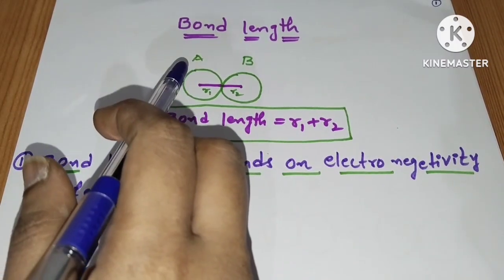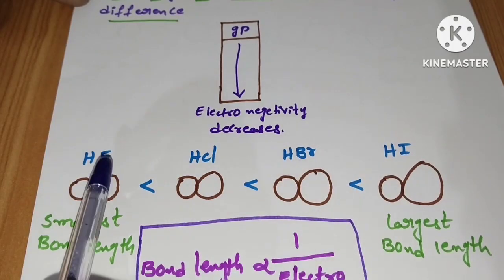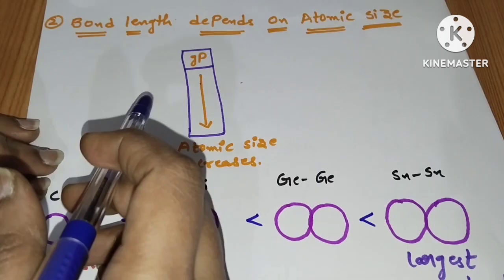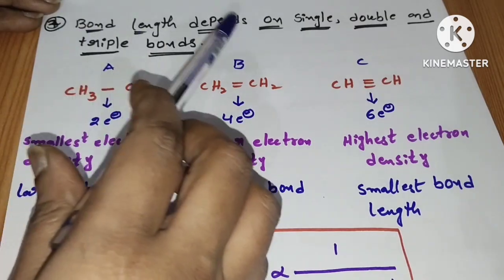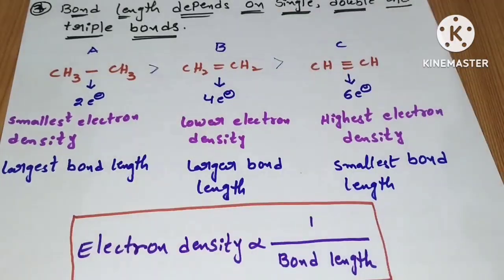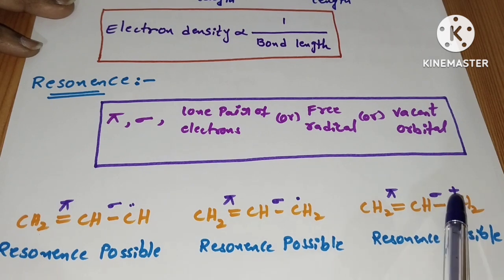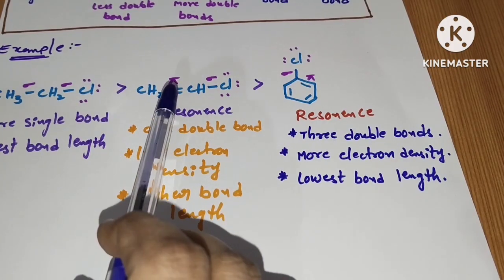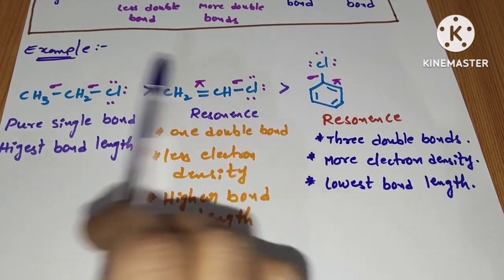BOND LENGTH chemical bonding....